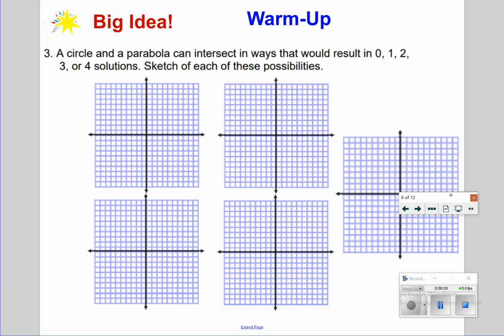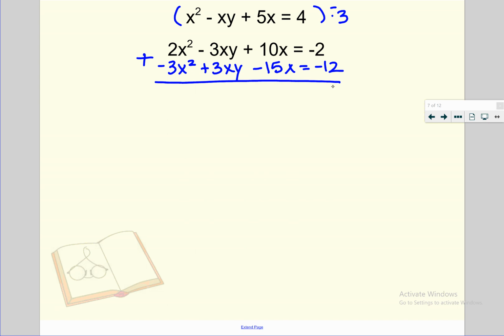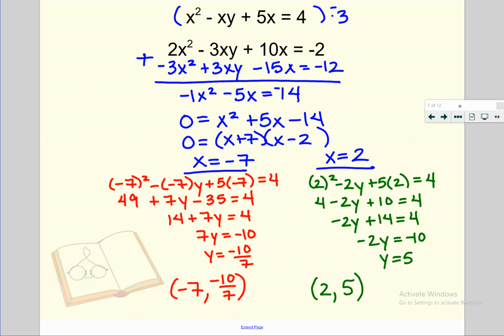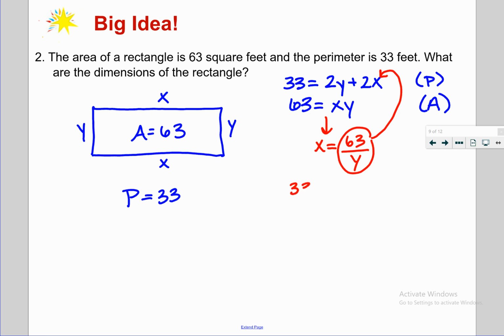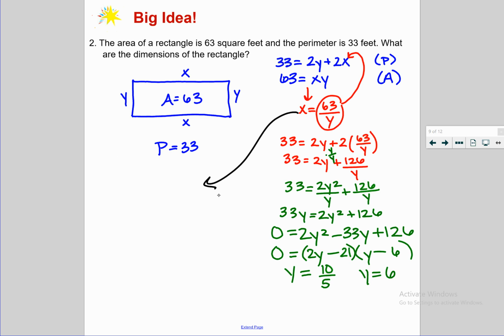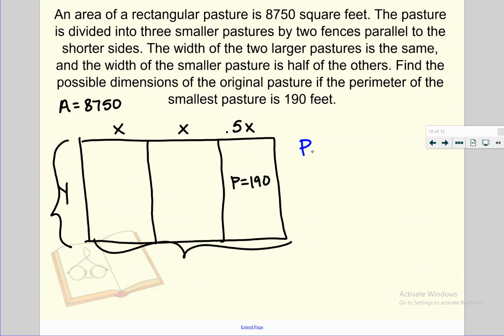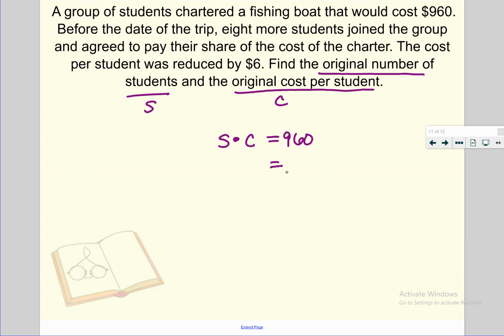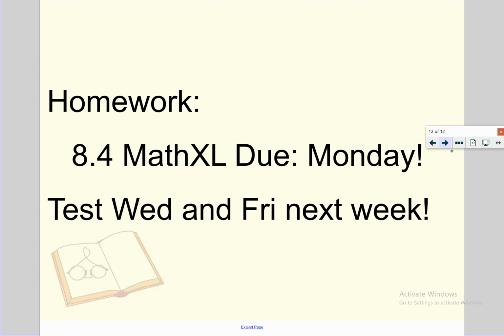September09 1153 Section 8 4 Day 2